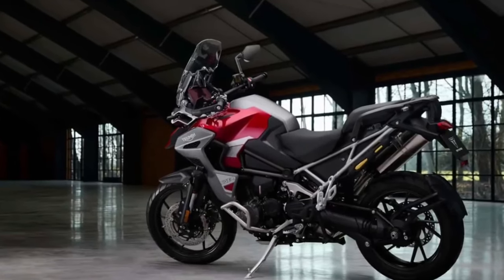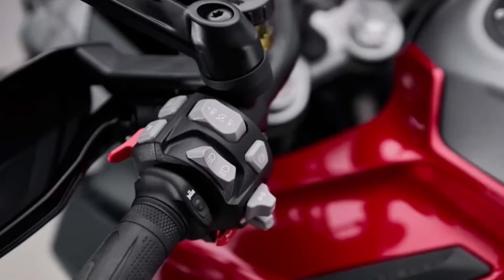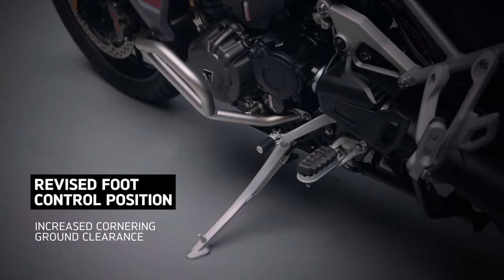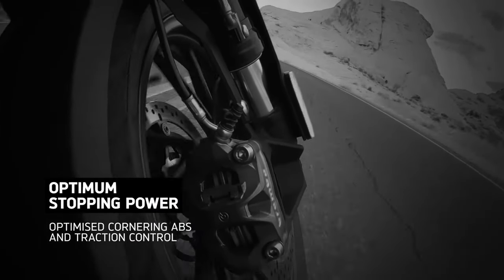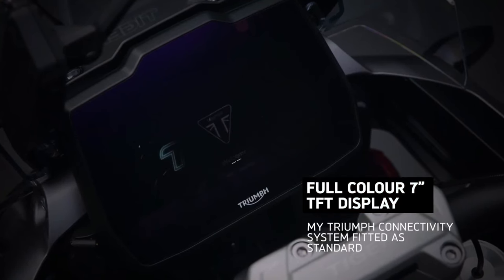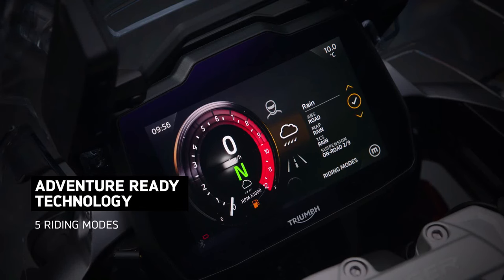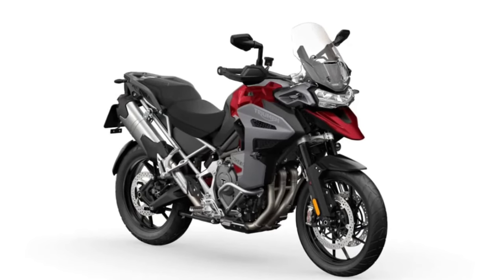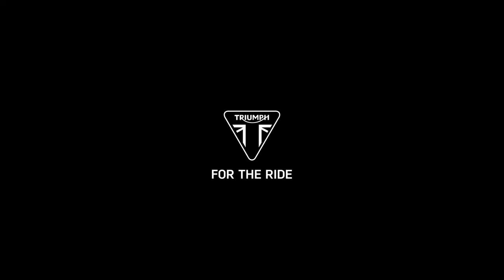2024 Triumph Tiger 1200 GT Explorer Review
2024 Triumph Tiger 1200 GT Explorer Review @motoadv6305